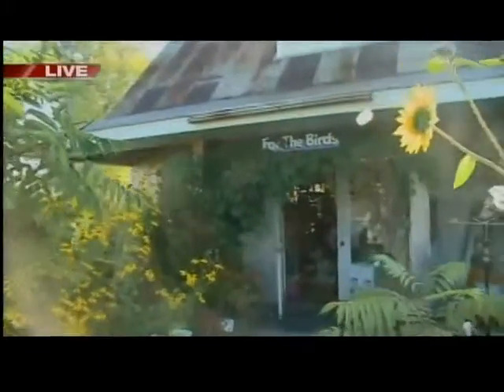GDW8TUE For the Birds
For the Birds in De Pere shows us what birds to expect this fall.